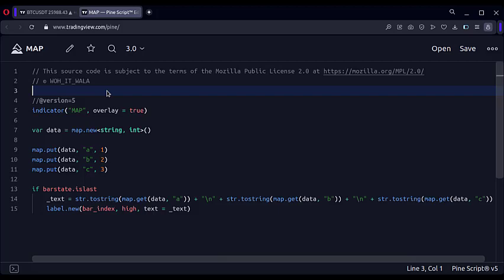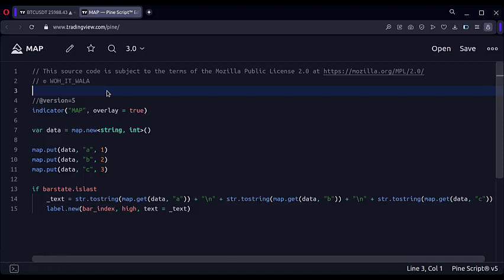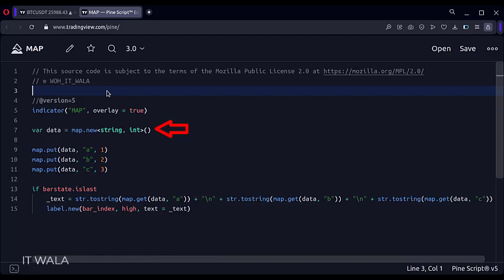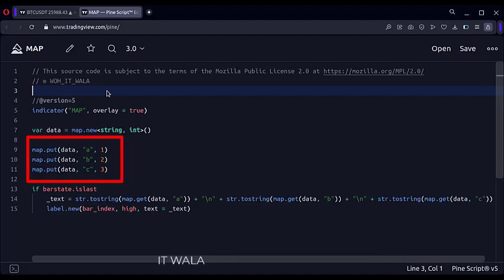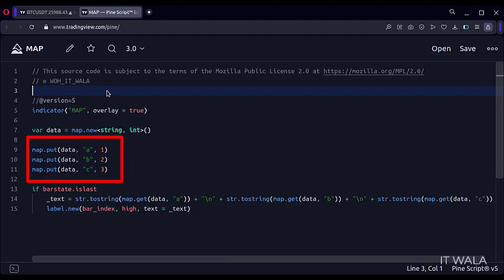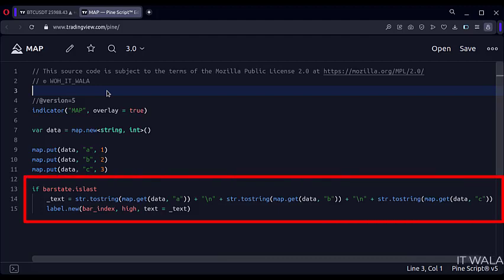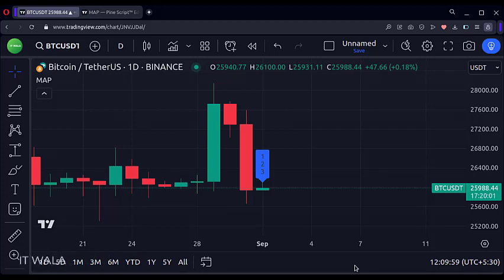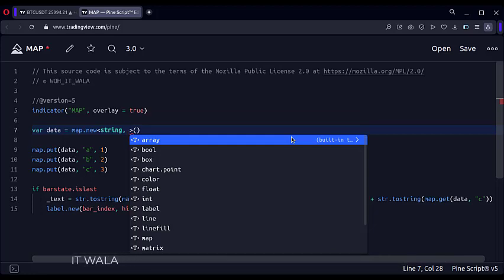🥸 TRADING VIEW - PINE SCRIPT: 🥸 PINE SCRIPT MAP ~ STORE DATA IN KEY-VALUE PAIR 🥸